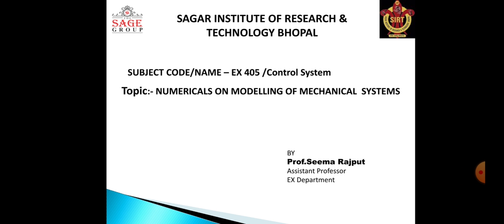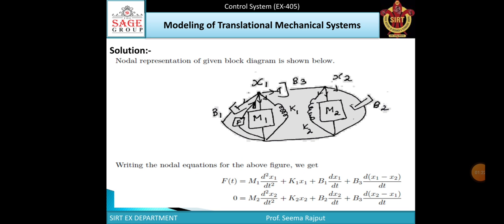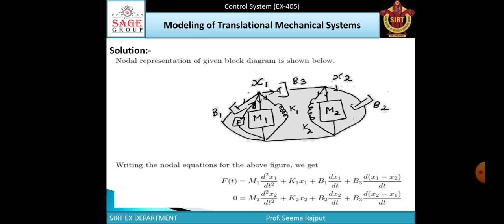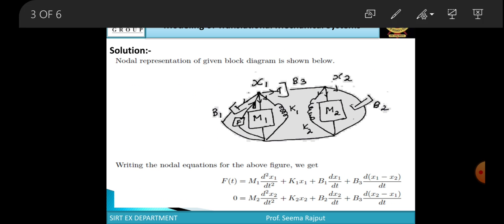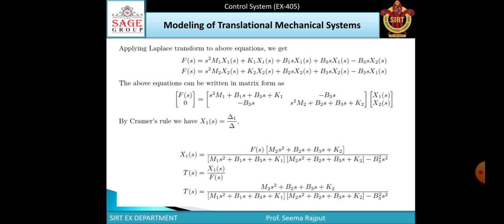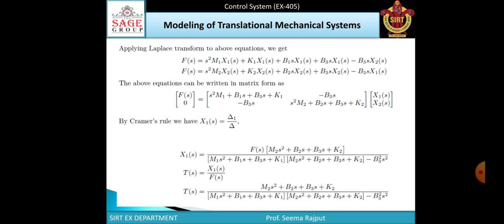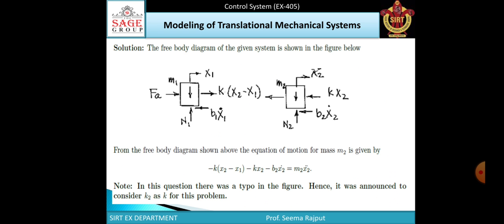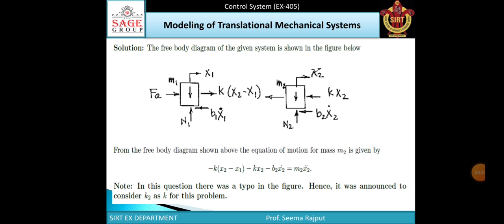MECHANICAL MODELING OF CONTROL SYSTEM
CONTROL SYSTEM (EX405)
TOPIC- NUMERICALS ON MECHANICAL MODELING